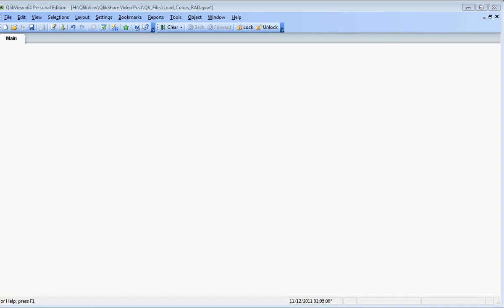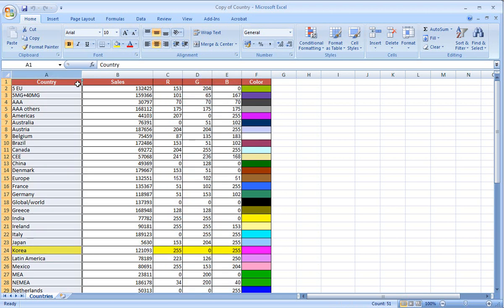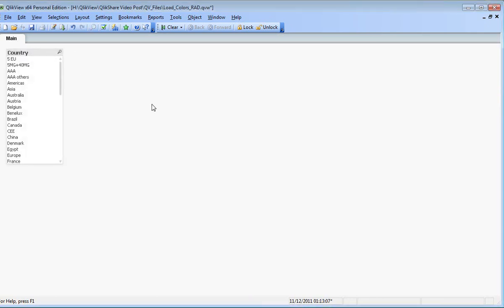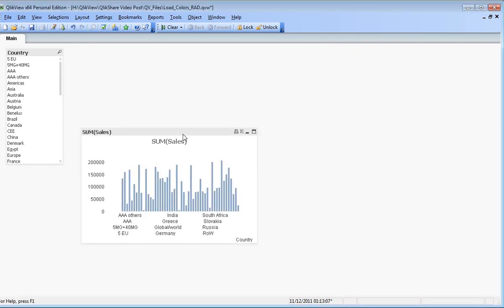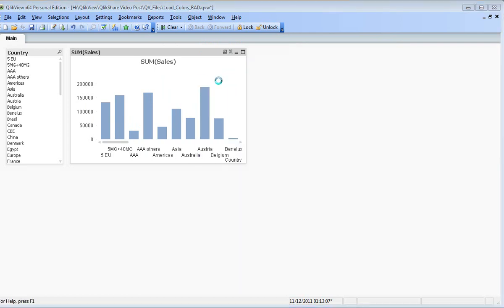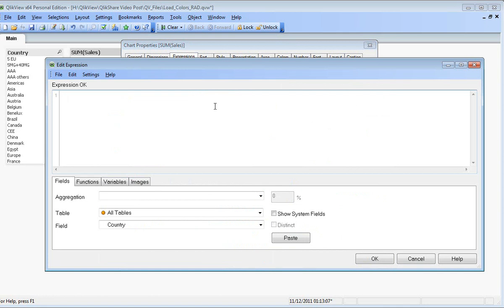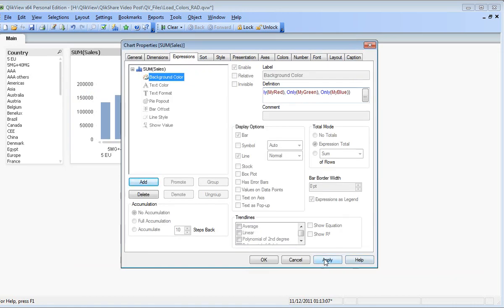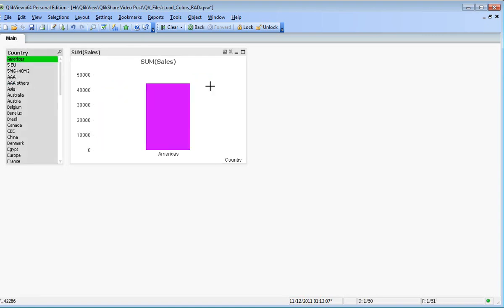How to load colours within QlikView Script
This short video demonstrates on how to load colours within the QlikView Script. You can use this technique to save time and maintain peristent colours.